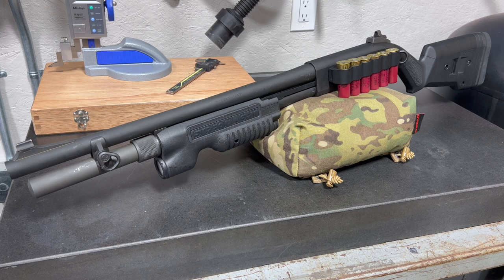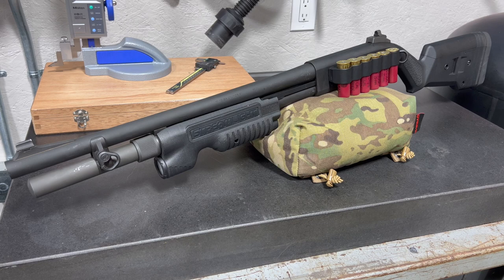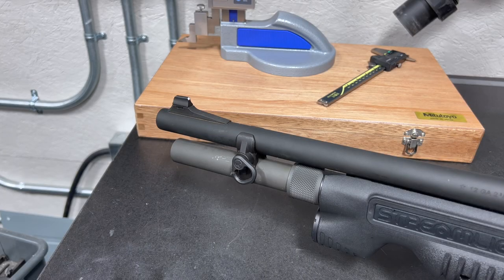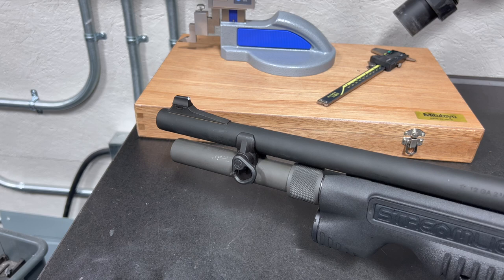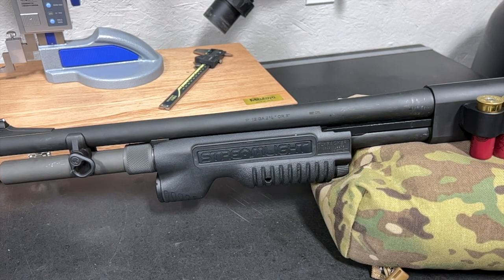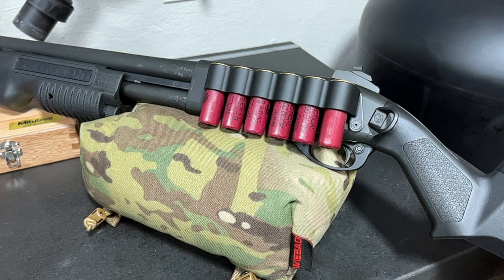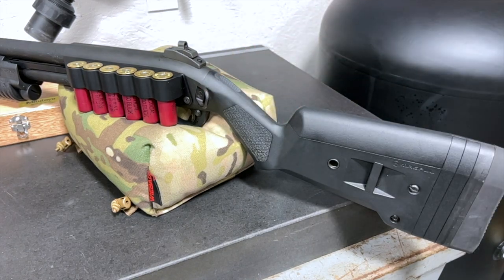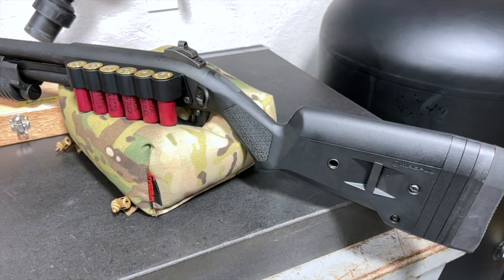TPM Breakdown Series - #8 of 10 - The Home Defense Shotgun - 12 Gauge Remington 870 Police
I love shotguns, plain and simple. They are incredibly useful in a variety of applications with the diverse assortment of ammunition available today.

Pump action shotguns still make excellent home defense weapons, even with the awesome autoloaders out there. The Remington 870 is over 70 years old and still a solid choice for anyone.

-TPM